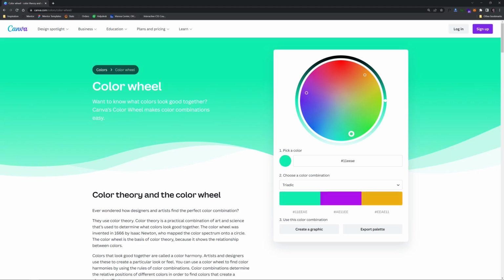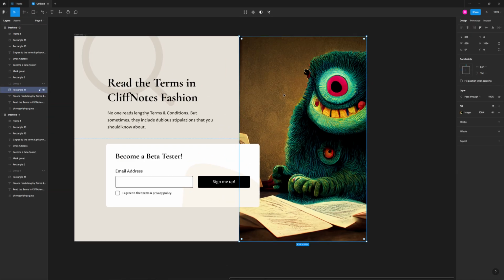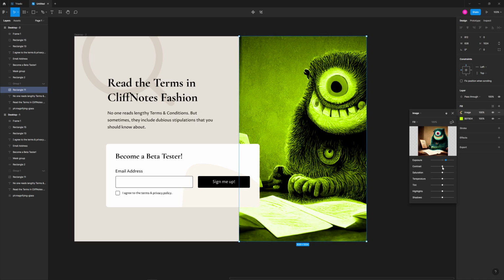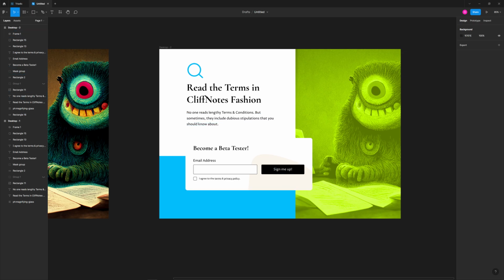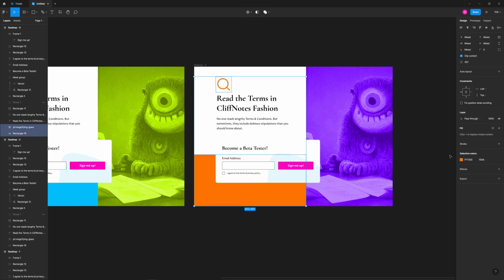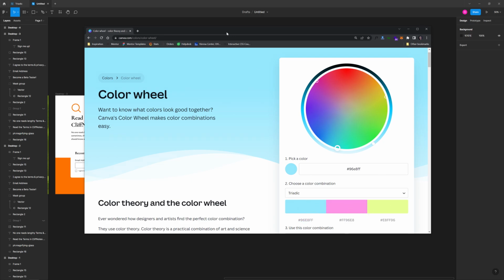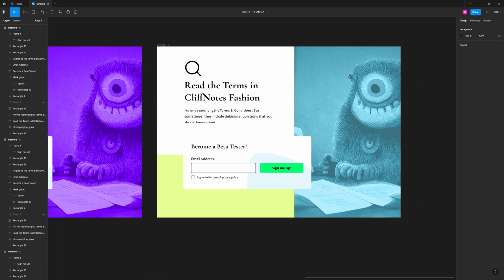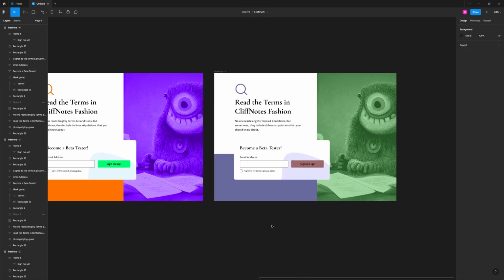Creating VIBRANT Color Schemes Easily -- Triadic Colors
-- Today, I'm going to show you how to create triadic color schemes that work well for your UI's. This type of color scheme involves establishing 3 colors, and it's entirely up to you in terms of how color saturated, light/dark, and toned they are. I'll show you through several scenarios exactly how to do this!

0:00 - Introduction
0:58 - Learn UI/UX Today
1:43 - First Example
5:23 - Second Example
6:32 - Third Example
8:52 - Fourth Example
10:42 - All Examples Overview